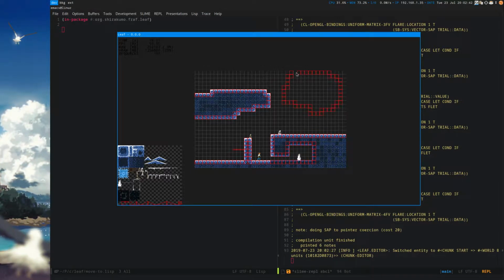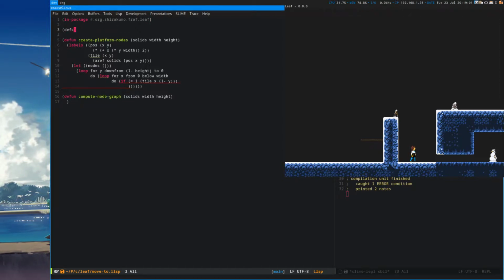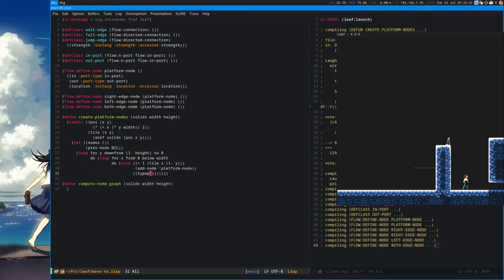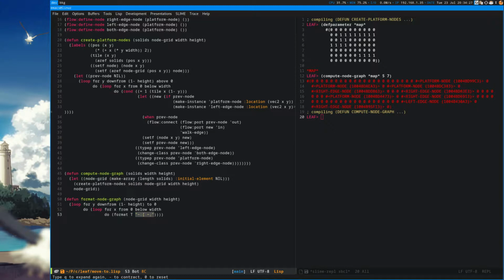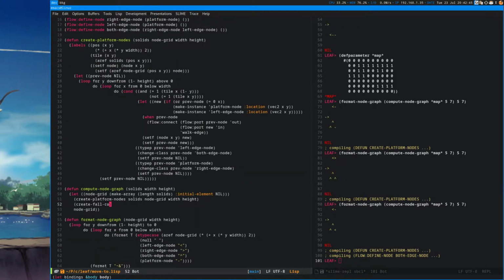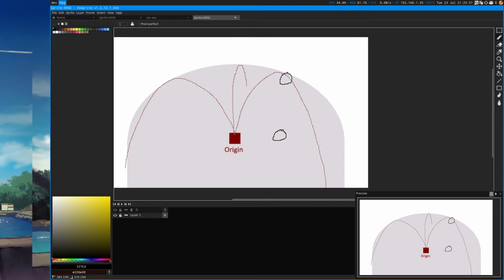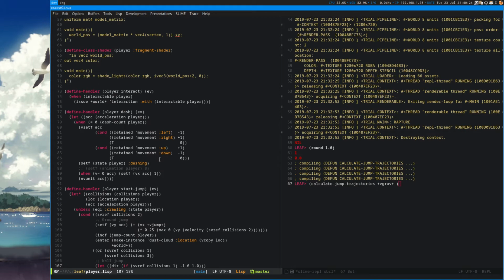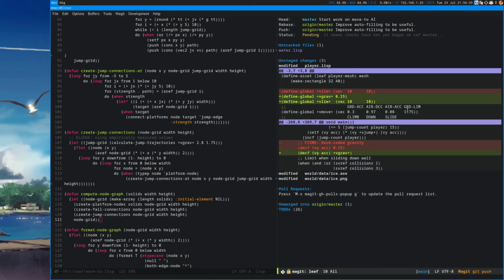Leaf Gamedev Stream Pt. 36 (Platforming AI Beginnings)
I really hope I can hammer this feature out next time. Would be really cool, especially for cutscenes, or to make NPCs move about in towns.